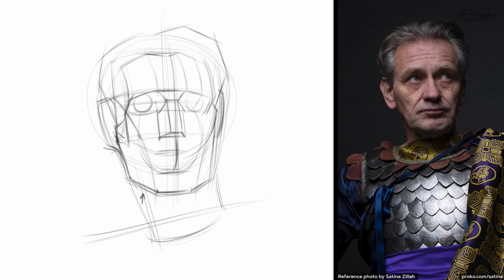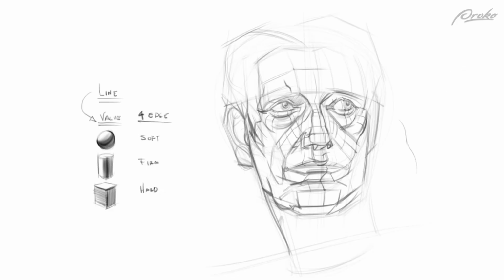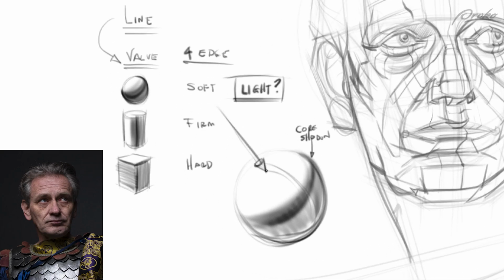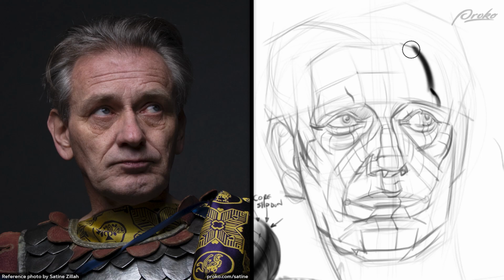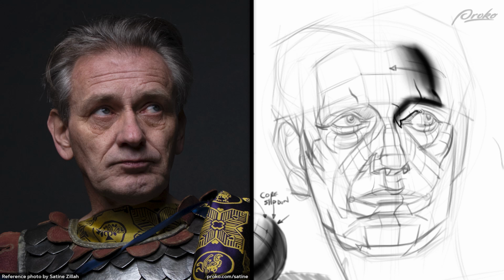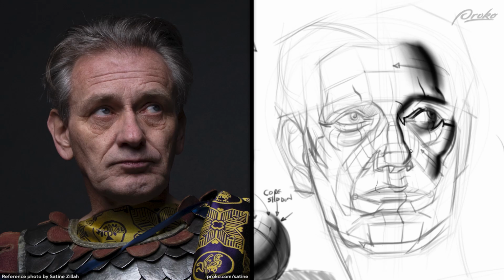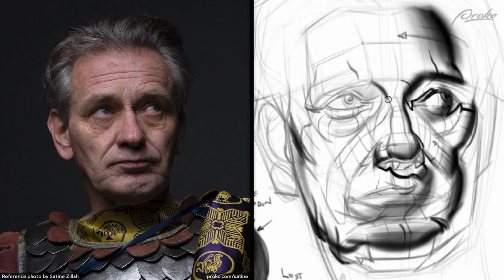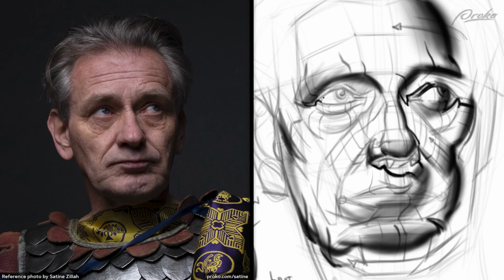شادو زدن فیس لژیونر درس پنجم بخش چهارم